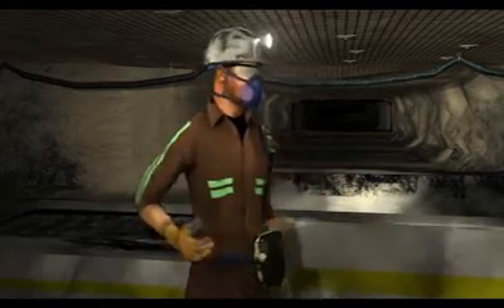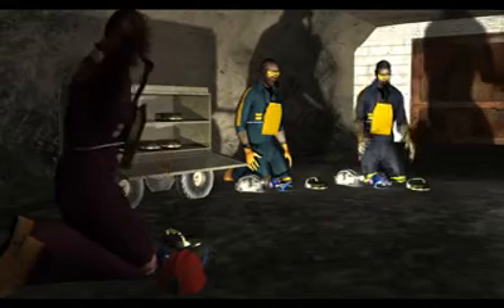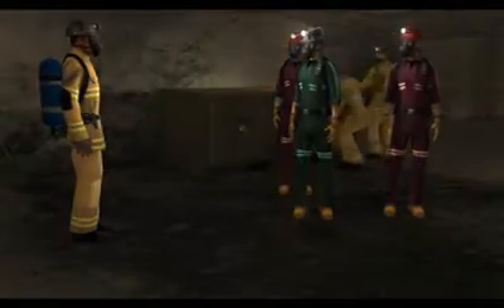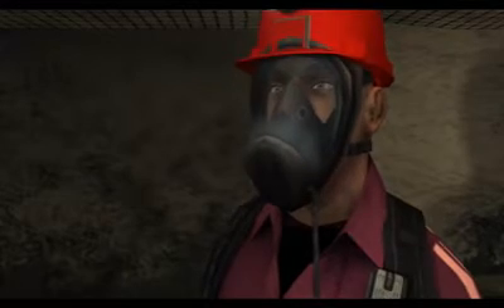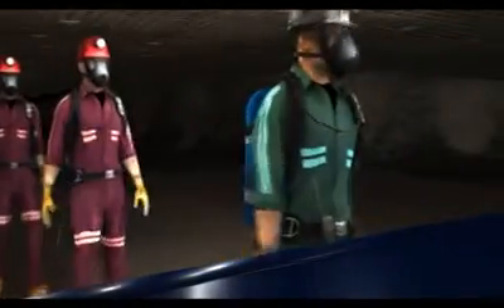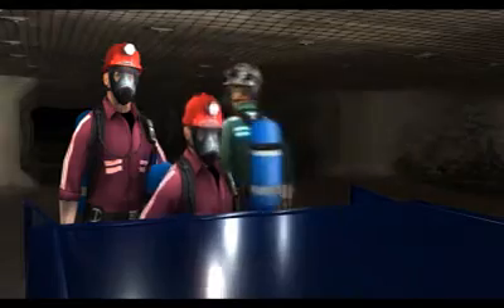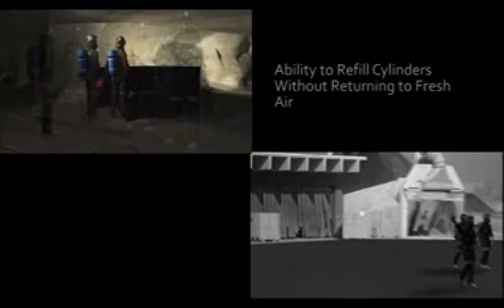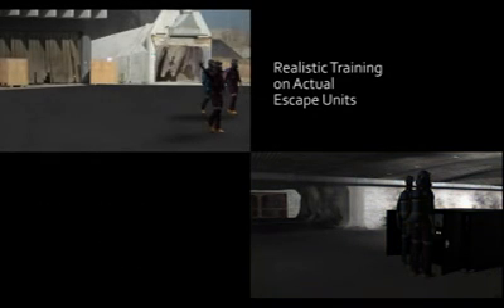Dräger ChargeAir Systems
The Dräger ChargeAir is part of a custom underground SCBA refill system that offers an innovative philosophy in mine escape and fire fighting. Designed to enhance the emergency escape plan and capabilities of underground fire fighting teams.